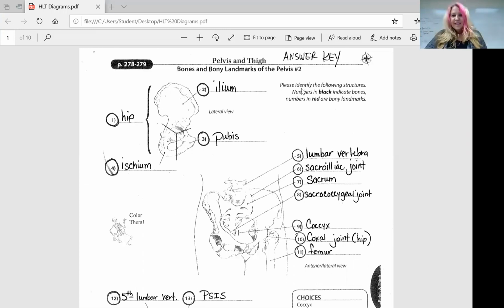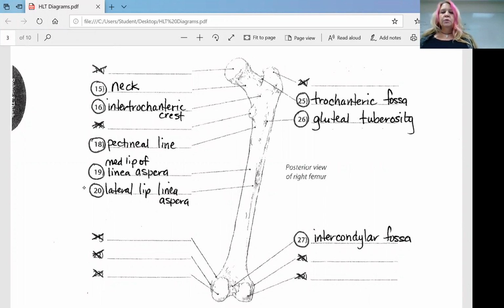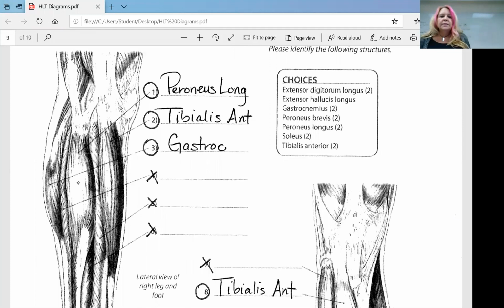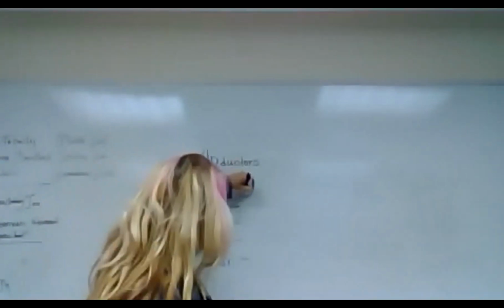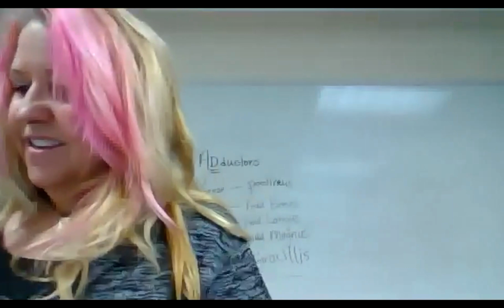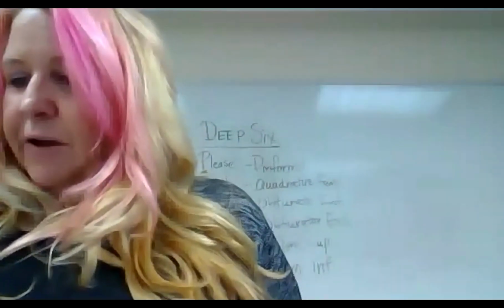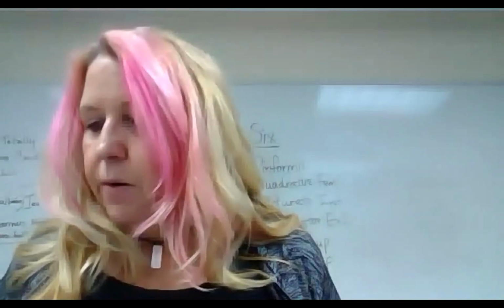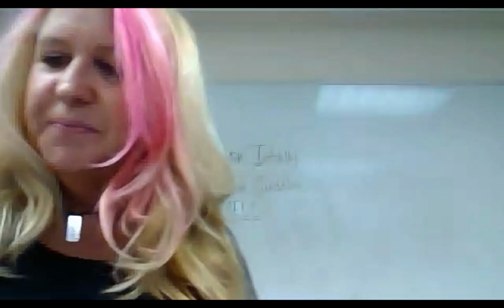05/07/2020 Massage C HipLegThigh Pt3